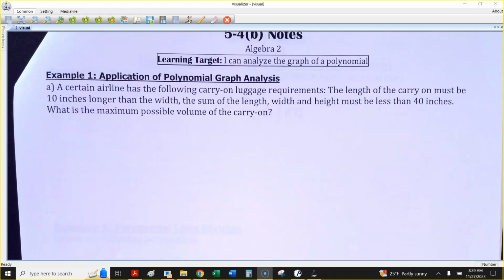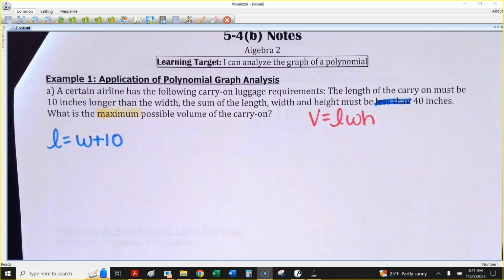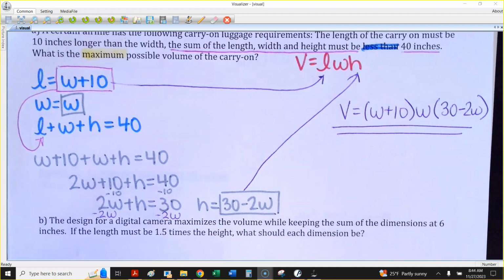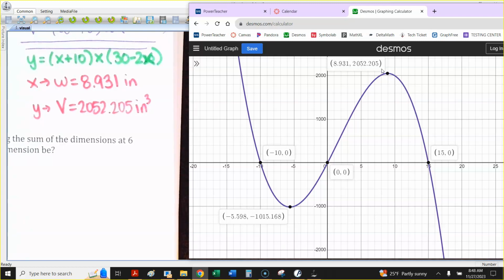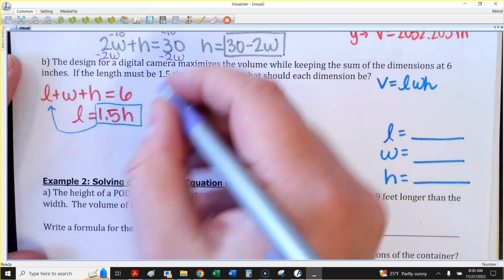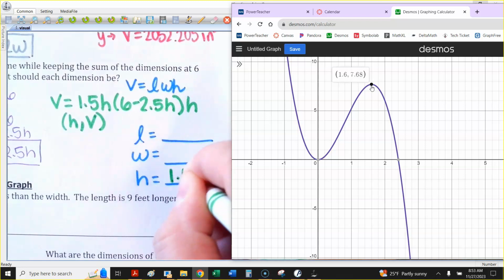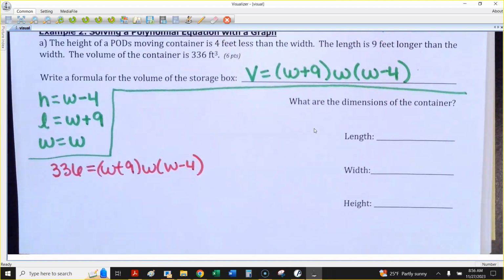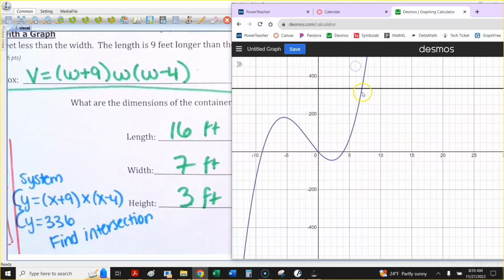A2 5-4b Notes